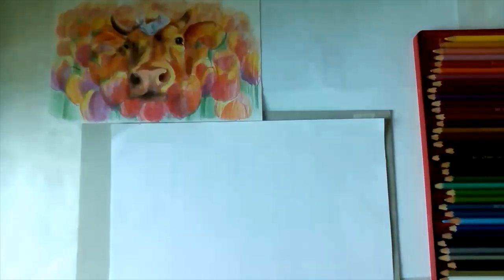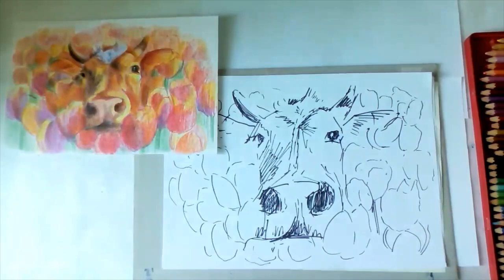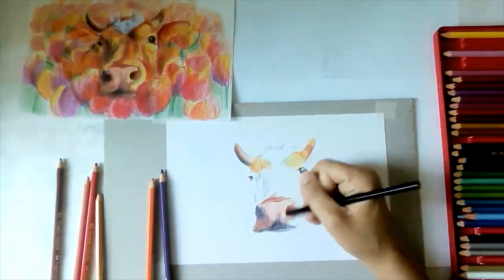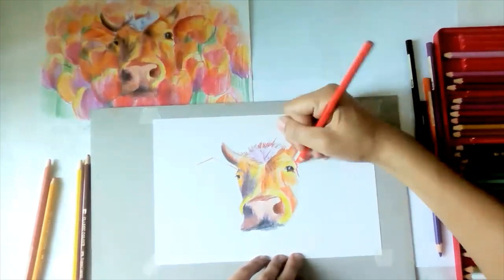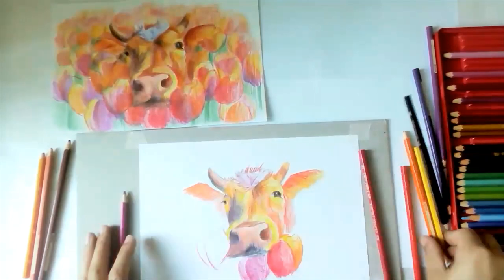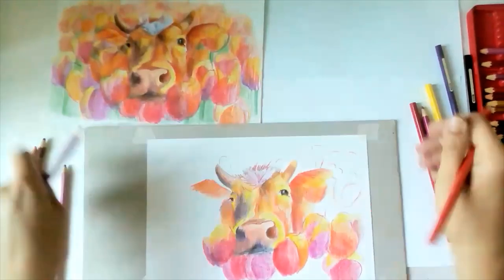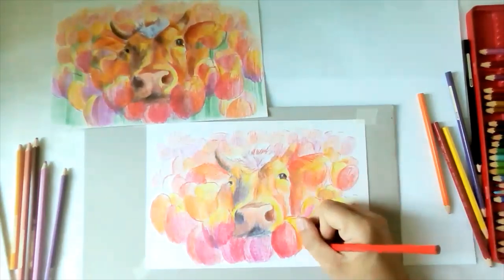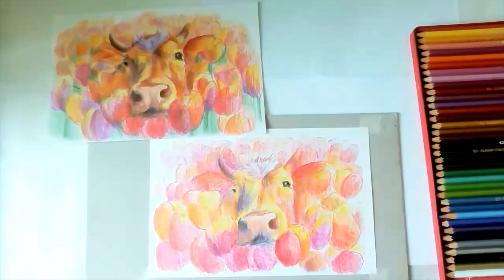Happy Cow inside Tulip flower field [lesson recording] painting with color pencils